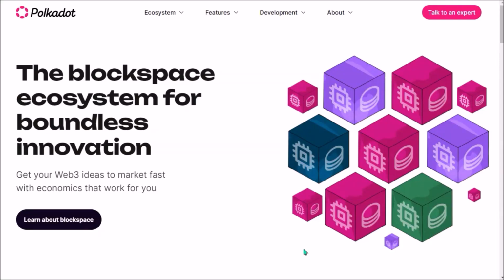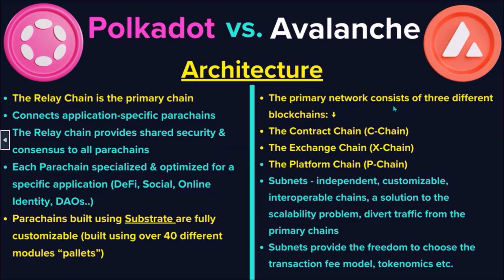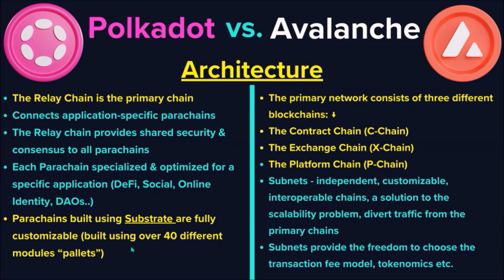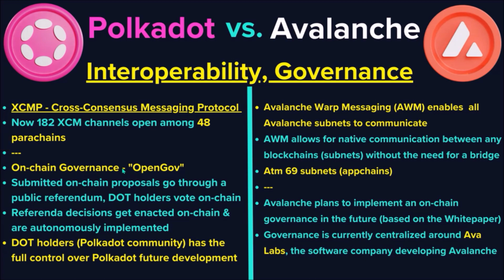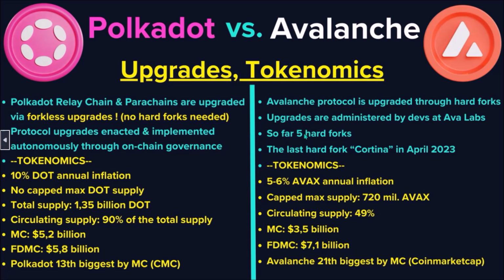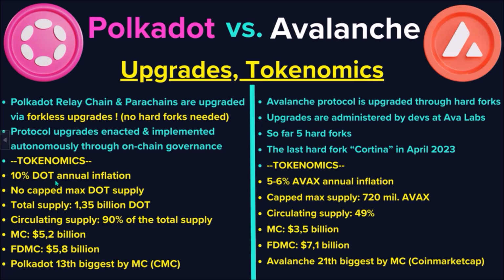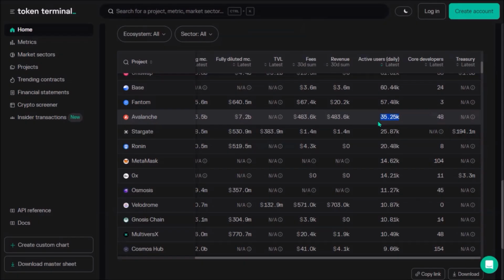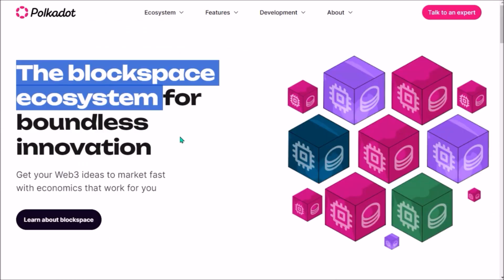Polkadot vs. Avalanche Comparison: Which One You Should Keep Your Eye On ?!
- TIMESTAMPS -
00:00 - Intro
00:12 - Purpose
00:47 - Architecture
02:37 - Interoperability, Governance
03:48 - Upgrades, Tokenomics
05:49 - Polkadot’s advantages over Avalanche
06:50 - Avalanche’s advantages over Polkadot

⭐Tips:
DOT:  126hGxZhDxWC4wD38D7yhq9GpirnNNhDQpzRzXMCMVCrH82B
KSM:  Dg1nweVzYFeP41xwGt2Tdg87h9NUjxFni6hDtdoHCPpqkiy

This video is supported by the Polkadot DOT Treasury.